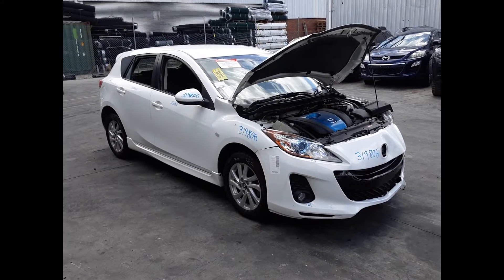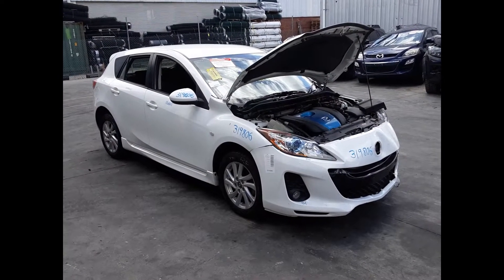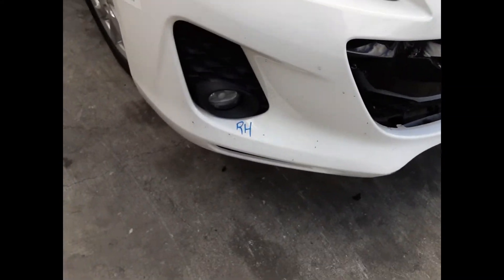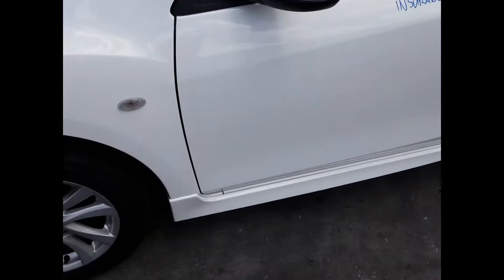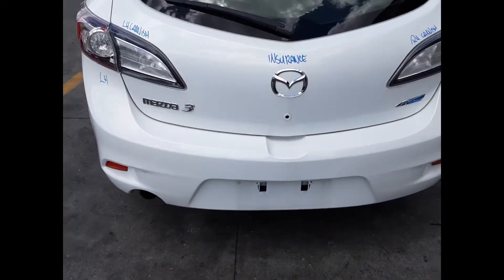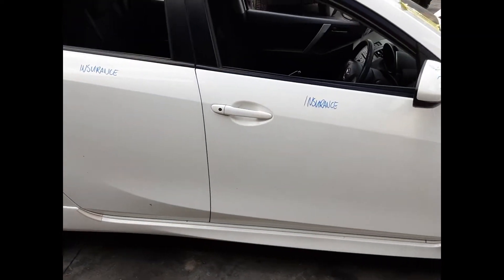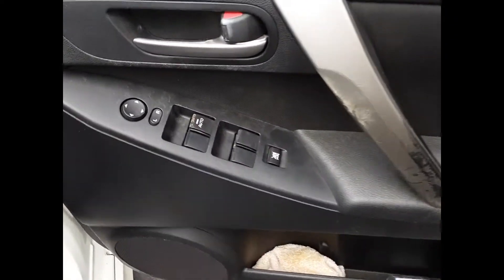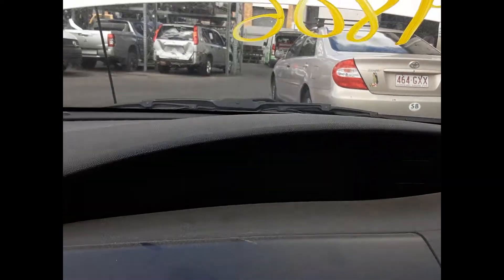Wrecking – 2013 Mazda 3– Automatic FWD 5254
2013 Mazda 3– Automatic 5254
 1.8 Litre 4 Cylinder Petrol
Stock # 5254

Hi. This is Chris from Total Parts Plus, and today we have 2013 Mazda 3 SP20 Hatch. Stock reference number 5254.
This shape runs from the 10th month 2011 through to the 10th month 2013. It has a PE 2 litre 4 cylinder petrol engine backed by an automatic front wheel drive transmission. PE 2 litre 4 cylinder petrol engine.
We have the right hand headlight, right hand fog light, left hand fog light, left front 16 inch factory alloy mag with a good tyre, left power door mirror, left side skirt. Both left hand doors appear to have no damage.
Left rear 16 inch factory alloy mag with a good tyre, left tail light, left tailgate garnish, tidy rear bumper cover. Tailgate appears to have no damage. Right hand tailgate garnish, right hand tail light, right rear 16 inch factory alloy mag with a good tyre, right side skirt. Both right hand doors appear to have no damage. Right power door mirror and a right front 16 inch factory alloy mag with a good tyre. We have the driver's side door trim, power window master switch.
This vehicle is fitted with black cloth interior, automatic type centre console, automatic gear shifter, dual zone heater controls, factory 6 pack CD player, satnav display screen, interior mirror, courtesy lamp.

Ebay Store:  Total Parts Plus 1